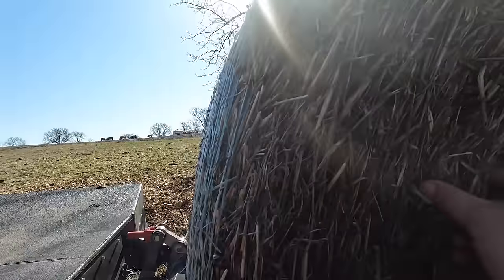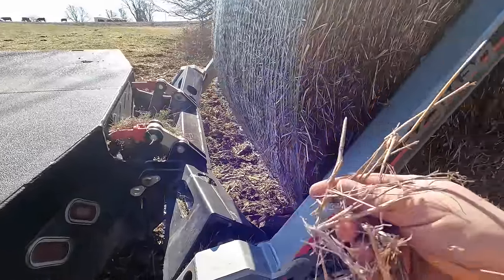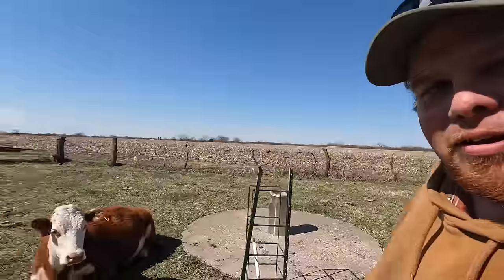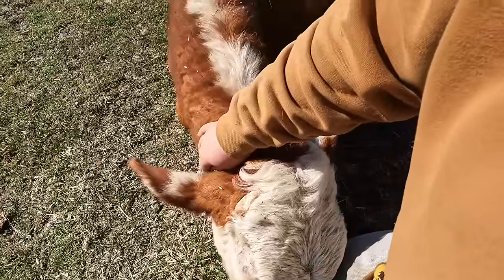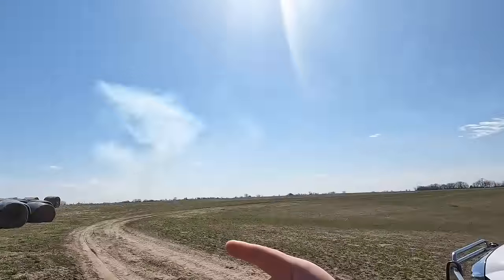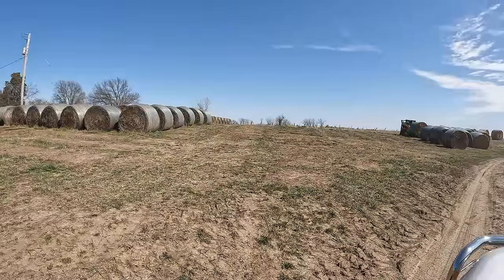SPRING CALVING ON AN IOWA FARM - Day in the life!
It’s calving time on this Iowa Cattle farm. Every winter I’m asked where Andrew is and what he’s been up to! Well, here ya go! Here is what Andrew does in the winter! Takes care of cows and chores!